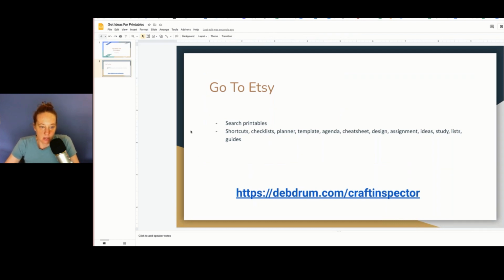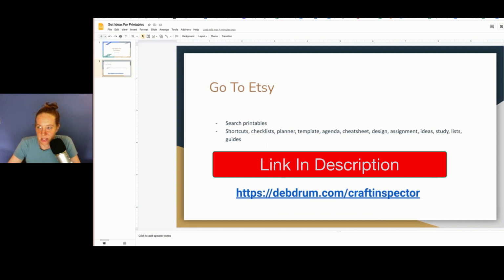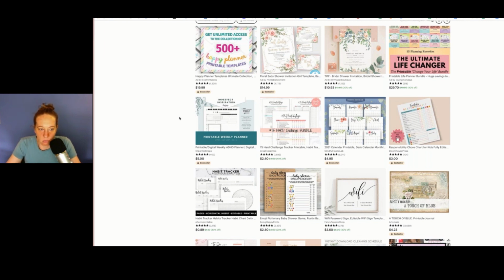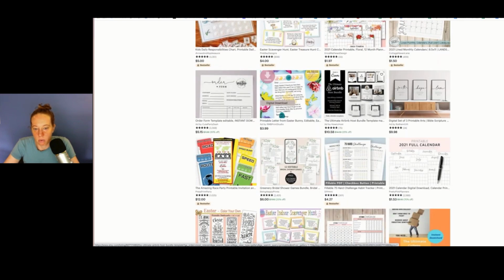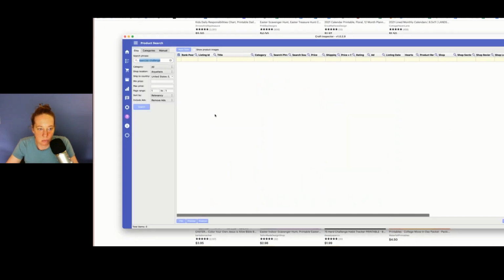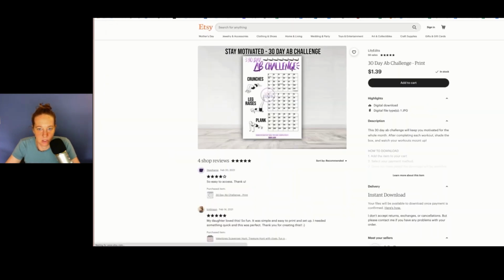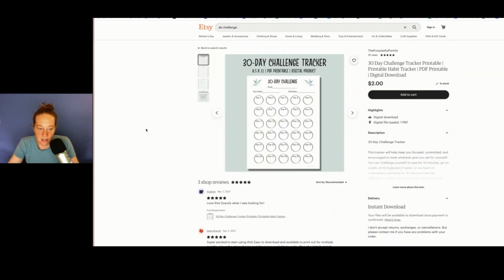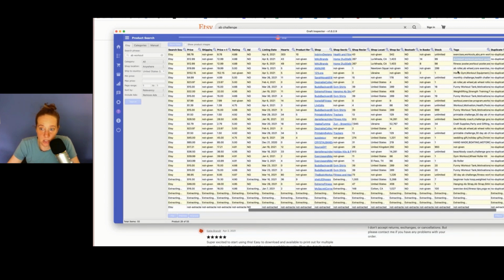Printable Ideas For Etsy That Work For Anyone For Passive Income